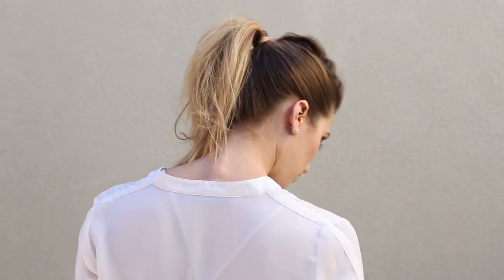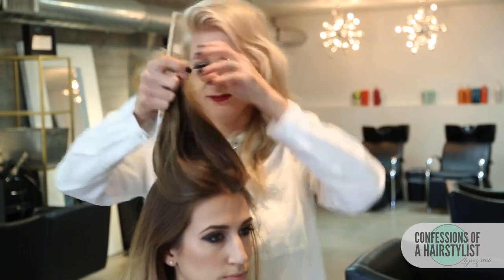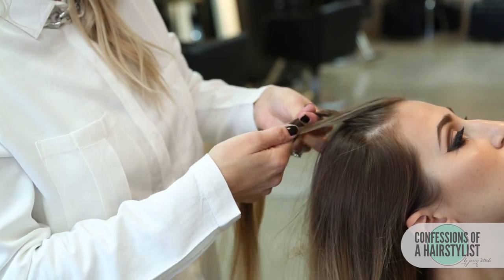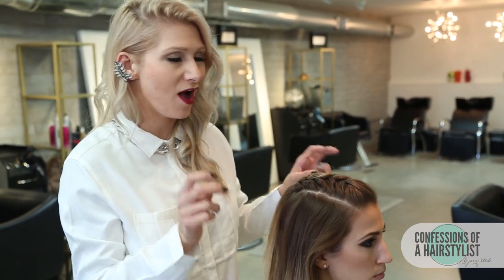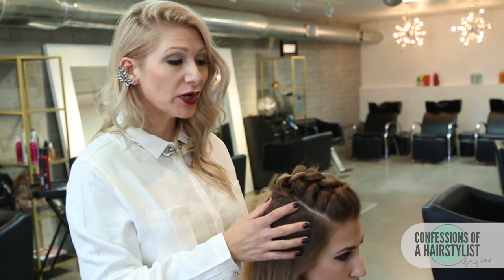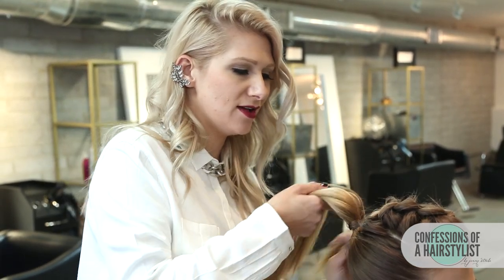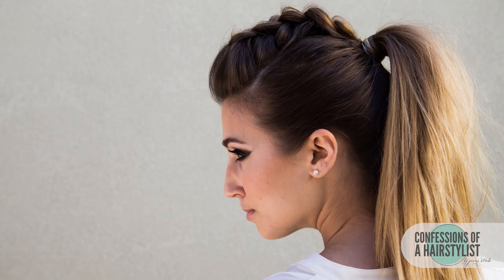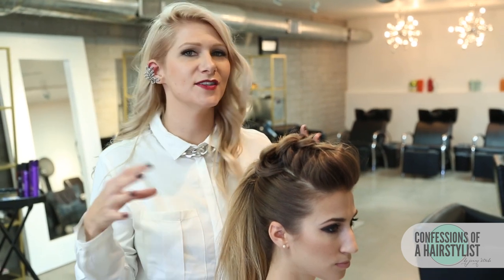Dutch Braid Faux Hawk Pony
French Back Hawk pony is sassy and super fun!

for doing Lolas makeup.

What I'm wearing:
Top: H&M
Necklace: H&M